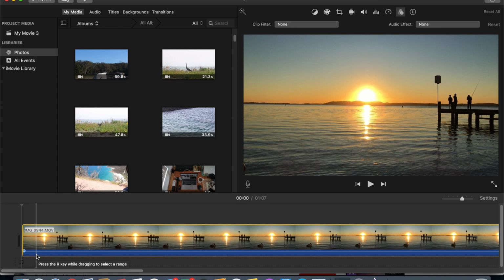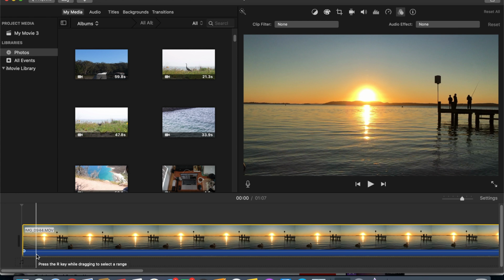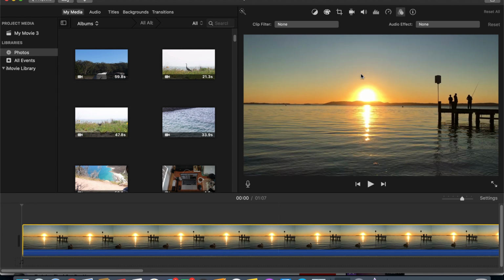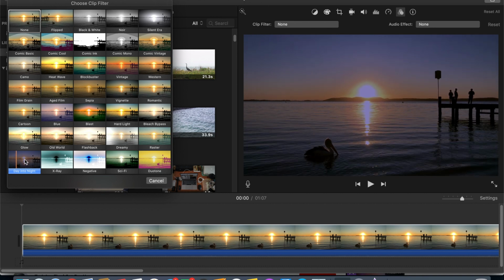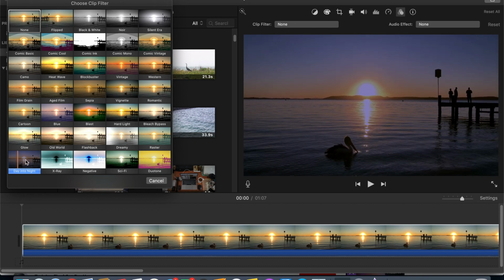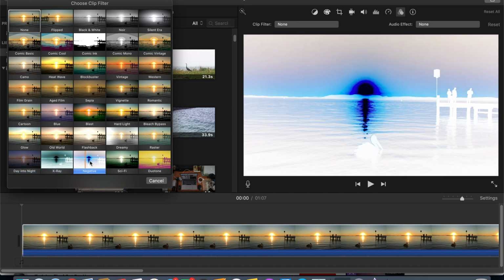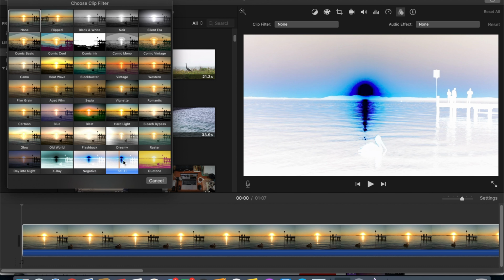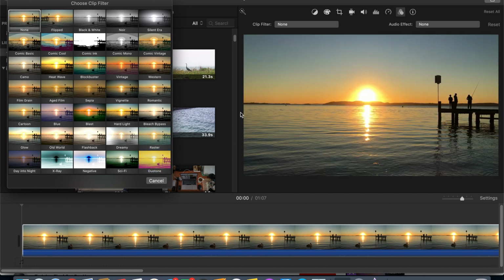iMovie new feature in 2020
iMovie recently updates the app for Mac Computer. This new feature is very useful for your video editing.
GoPro Hero 8 Create very smooth footages, not shaky footages.
MacBook Pro Mid 2012 is still best in 2020